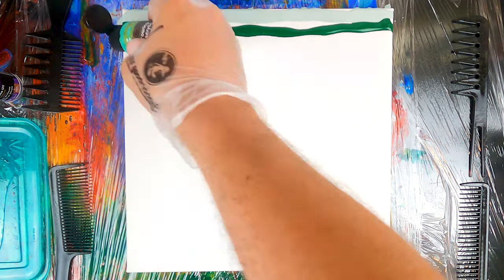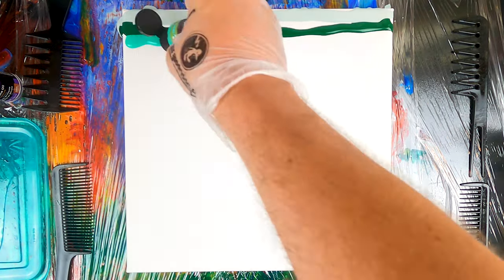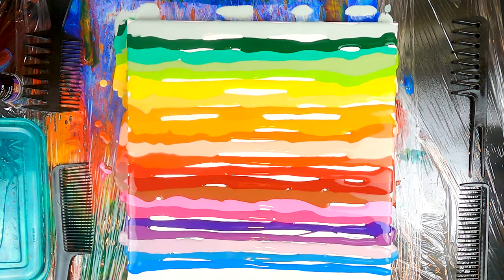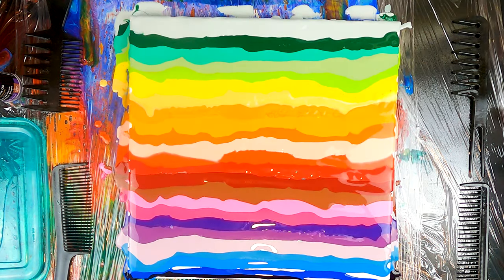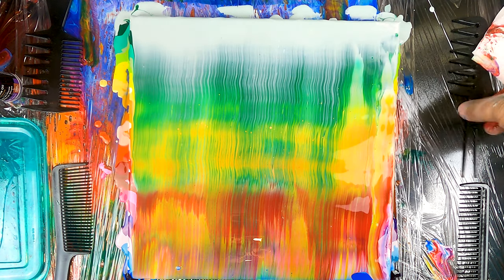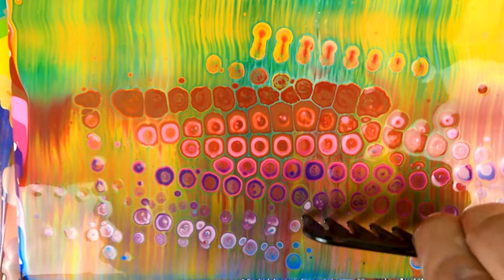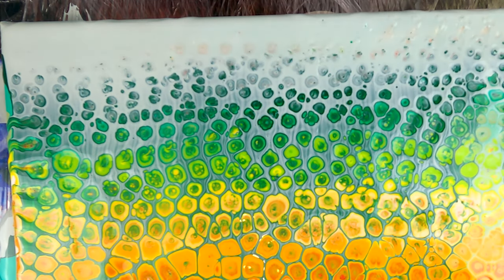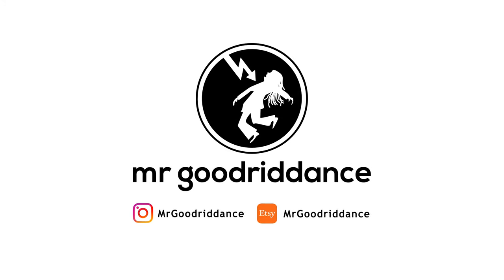😍 CELL WATERFALL 😍 Acrylic Pouring Tutorial | Get AMAZING cells w/ a comb and silicone oil + swipe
We're continuing this week's theme with a waterfall of cells! This tutorial covers how to do a swipe pour and control the creation of your cells, rather than having the paint react by itself, which is a beautiful but sometimes unpredictable process!

All you need to get these results is: a comb, silicone oil (mine is by Mont Marte), a napkin or tissue or something similar, and paint with NO silicone oil mixed in them.

If you enjoyed this step-by-step guide, please know I post videos on how to do acrylic pouring techniques three times a week!

Track 1: Mr Goodriddance's Intro